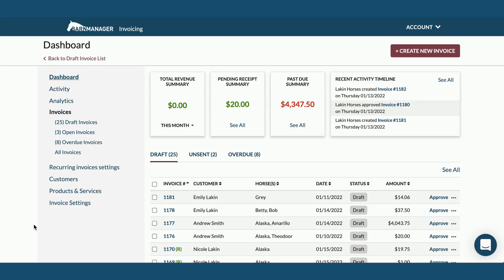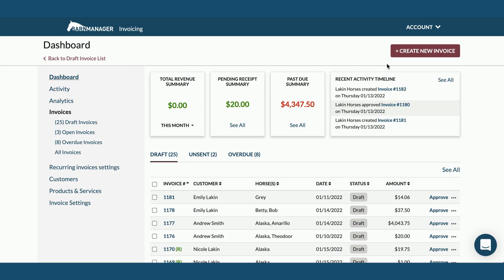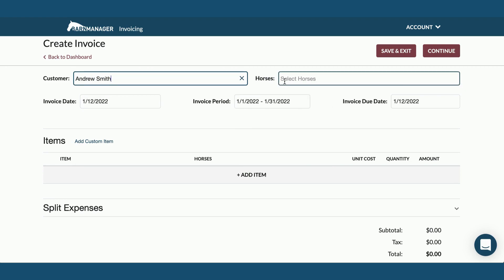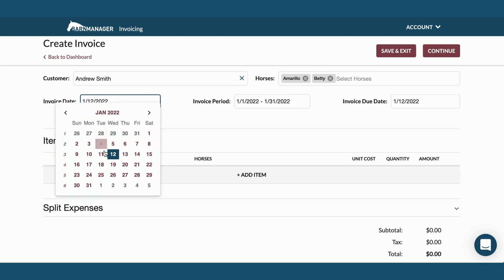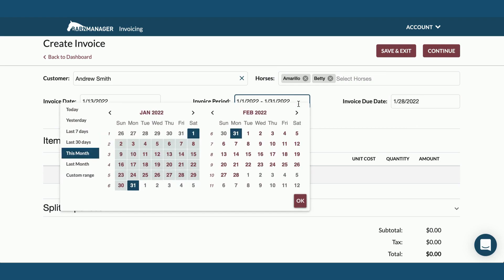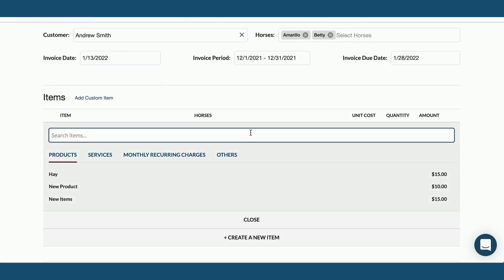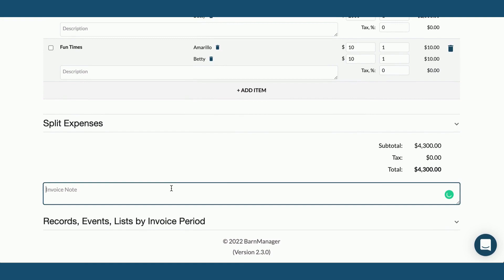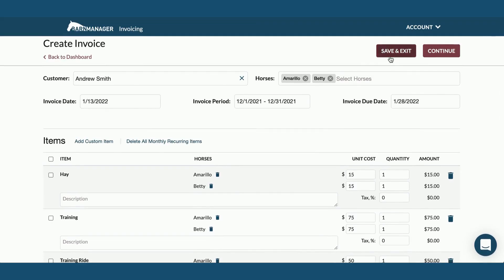How To Create a New Invoice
In this video, we briefly walk through how to creat an invoice in just a few quick steps.